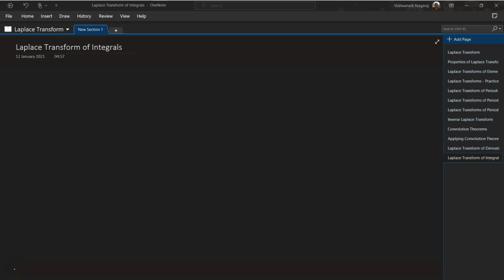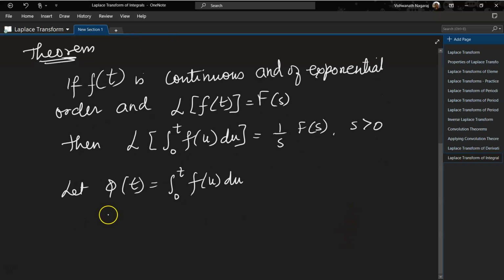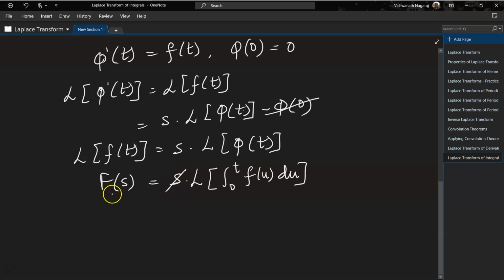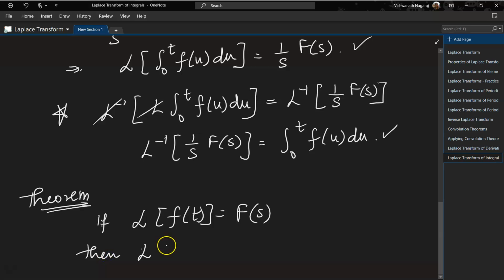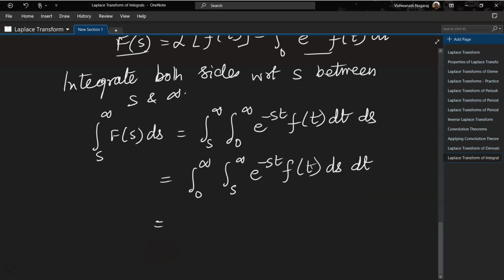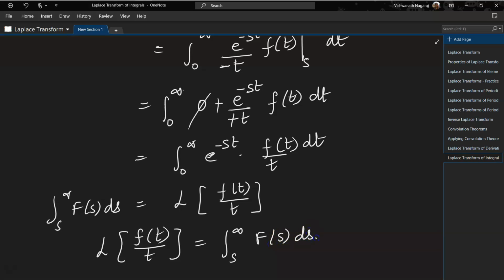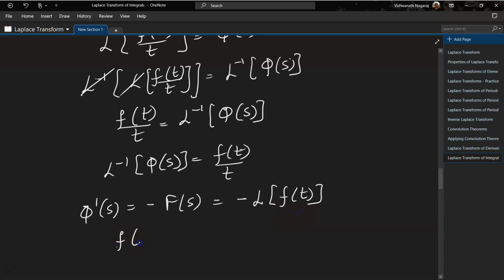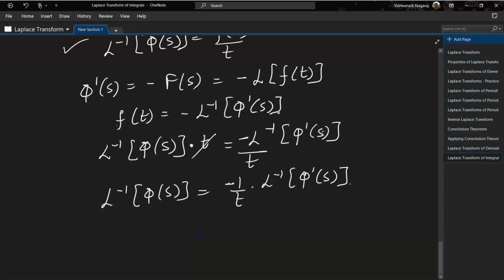013 - Laplace Transform of Integrals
Laplace Transform of Integrals